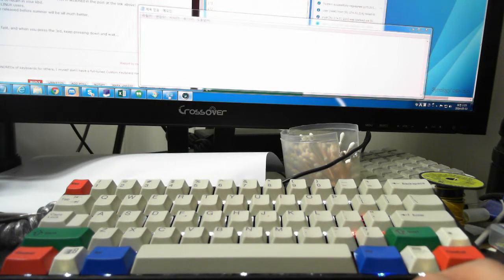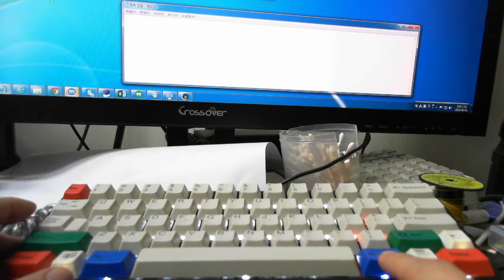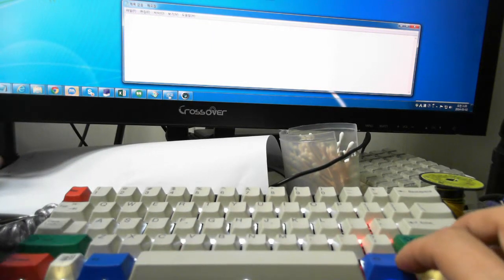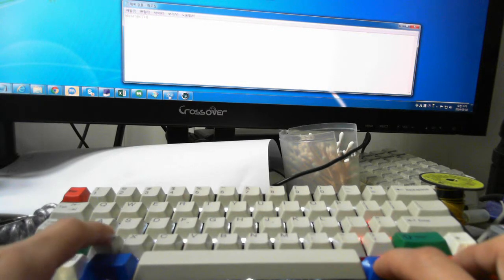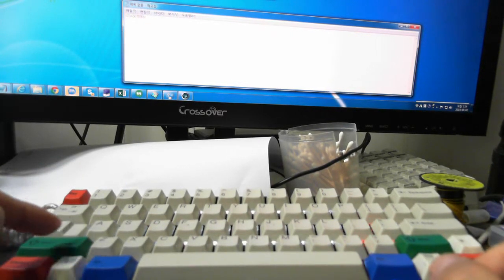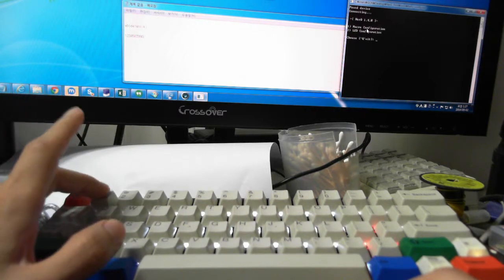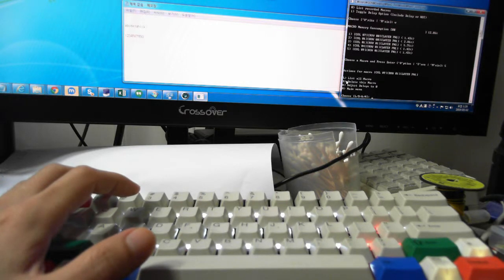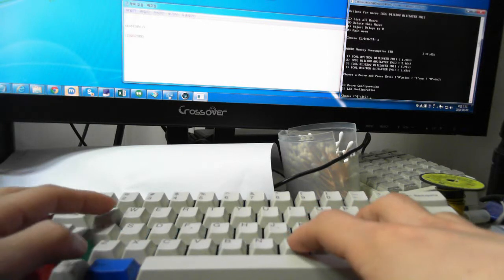How to use H/W Macro with NerD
This video includes a short lesson on how to use H/W Macro function with your NerD.